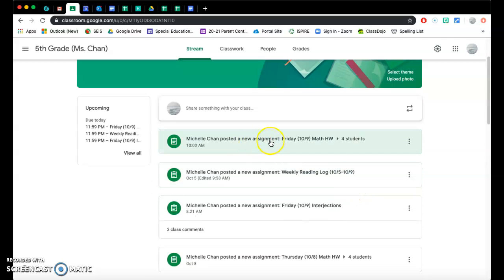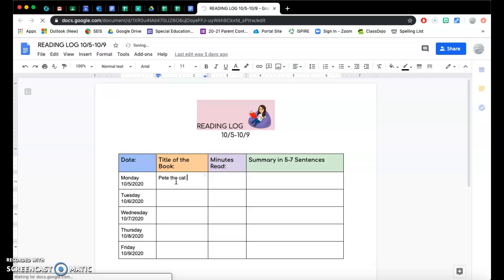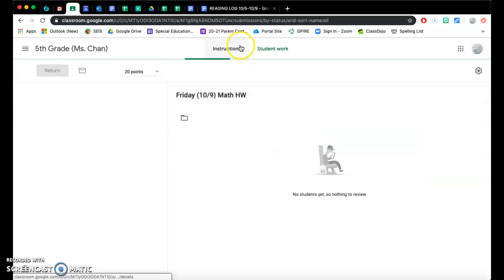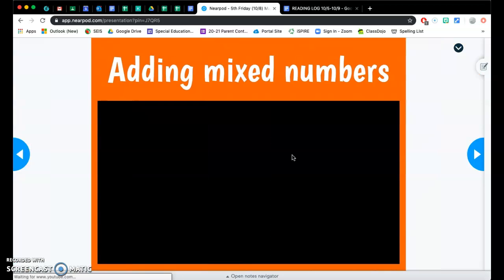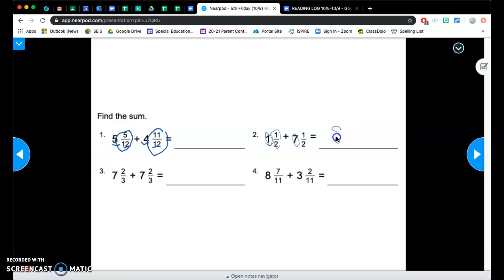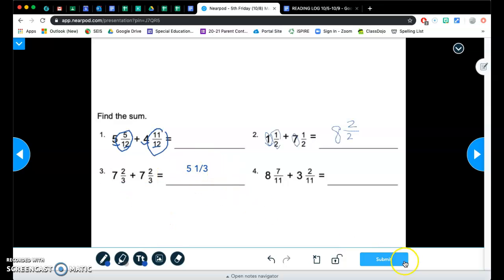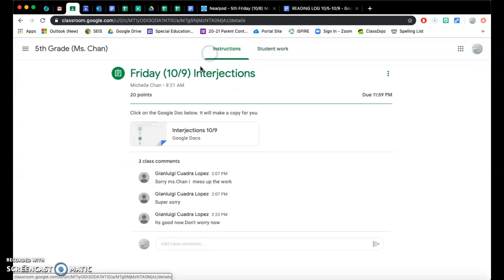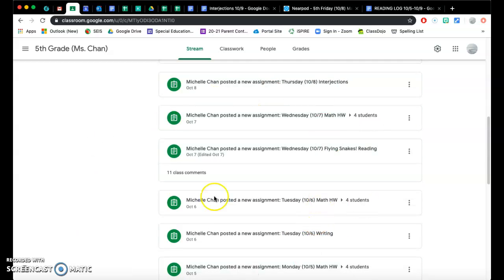GLC Google Help